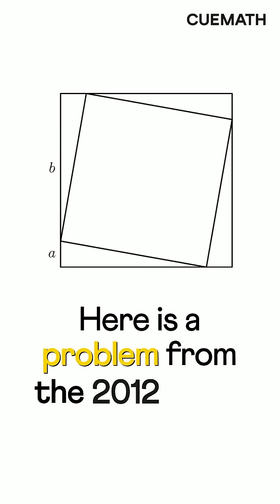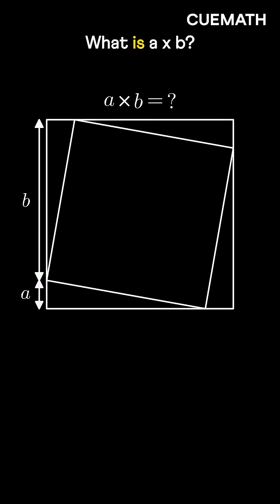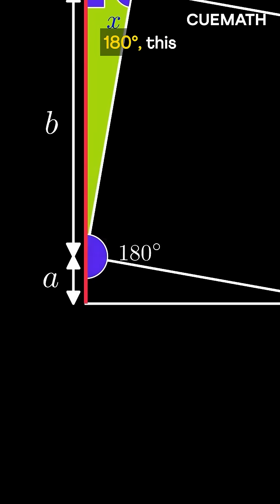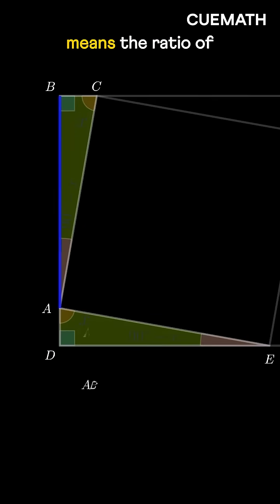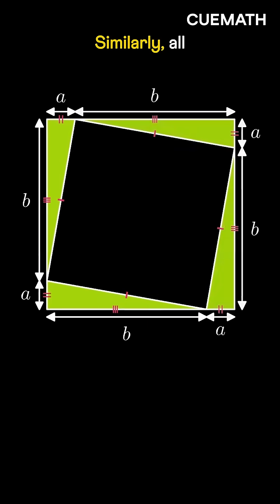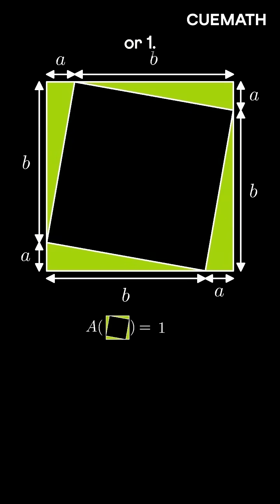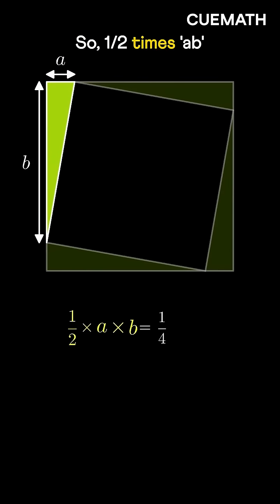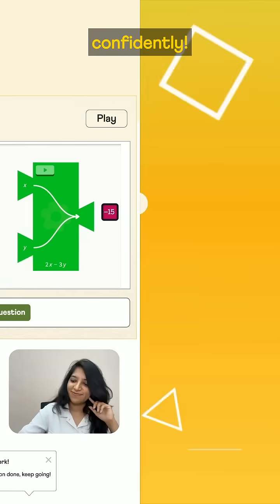American Math Contest Problem!!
A square of area 4 is placed inside a larger square of area 5, and one side of the larger square is divided into segments a and b — find a × b.

In this video, we use basic geometry—properties of squares, triangles, and areas—to arrive at the solution.

At Cuemath, we help kids truly understand and connect concepts so they can tackle any math problem with confidence!

Want your child to learn math this way? Book a trial class today — link in homepage.